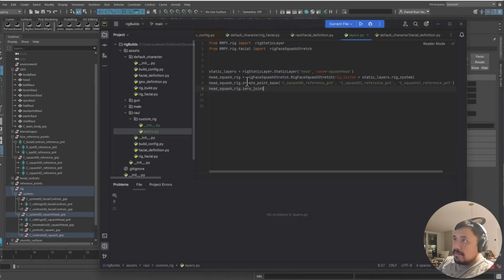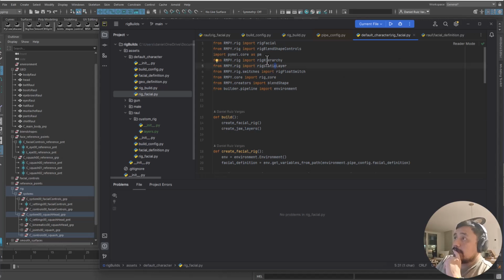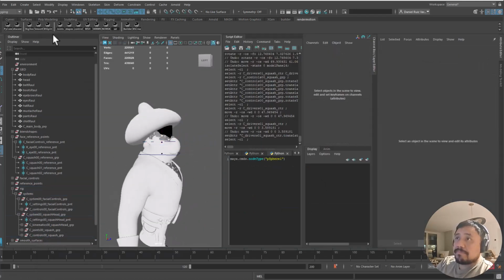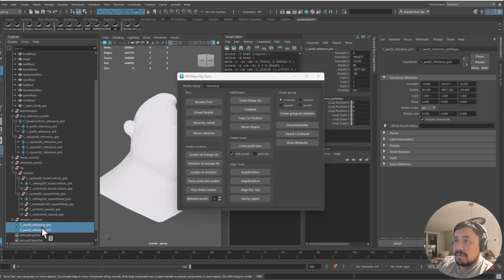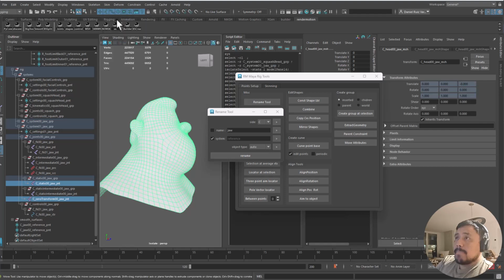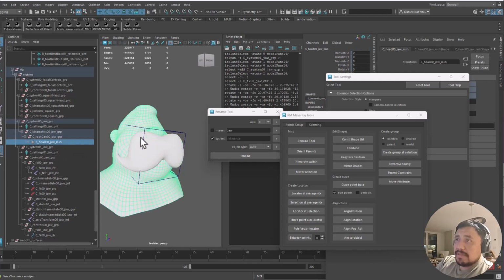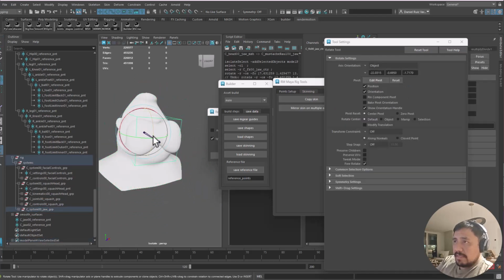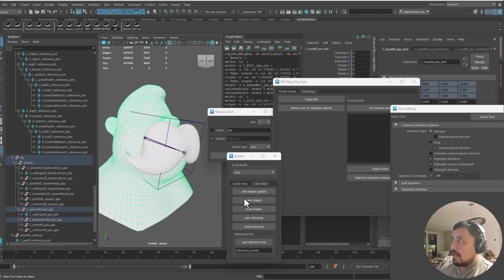Rig raul static layers 02 head jaw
Creating a jaw layer and using it as a static layer.